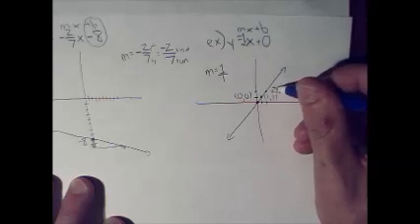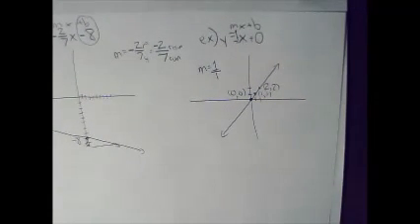U1 21 More Examples of Graphing in Slope intercept Form